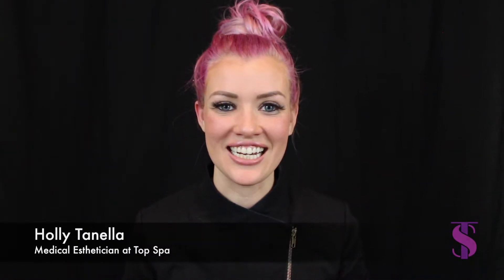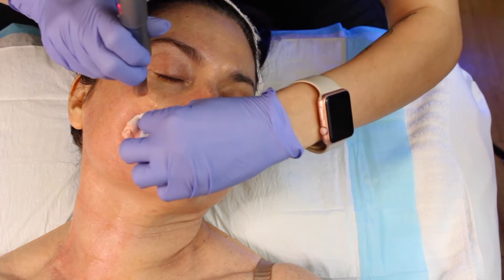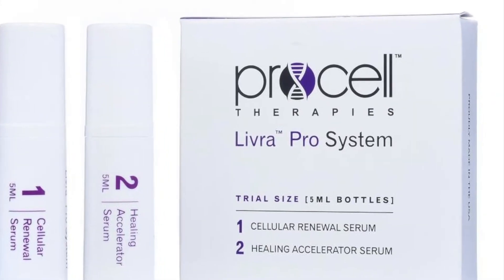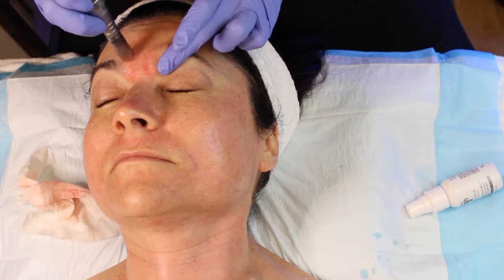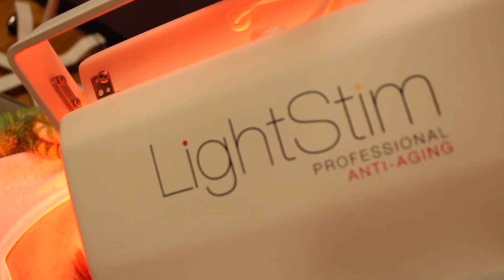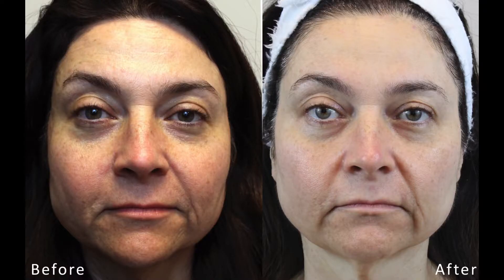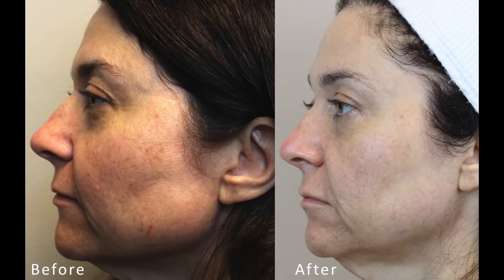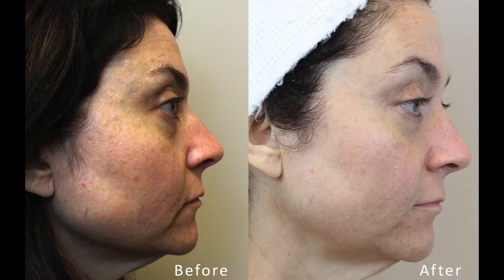Week 6 - Completel Skin Transformation w/ Holly Tanella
With only 3 more weeks left in the Skin Games challenge, Holly is doing everything she can to achieve her desired results and more!

Learn more about Top Spa at topspadallas.com